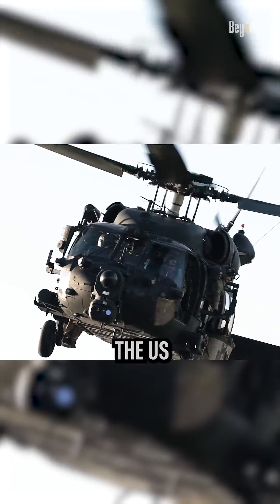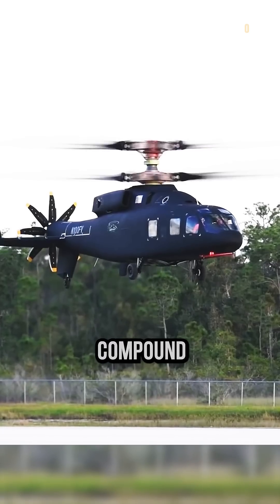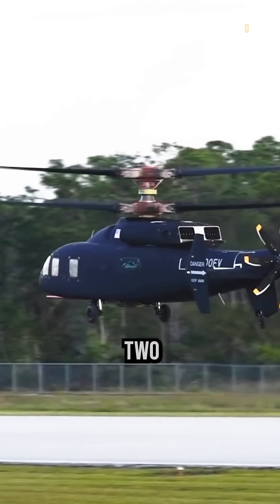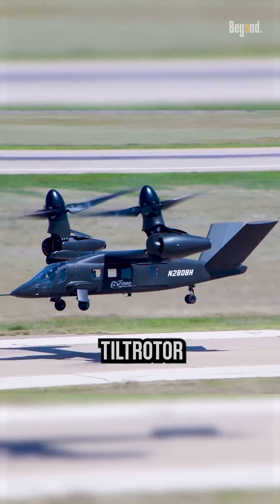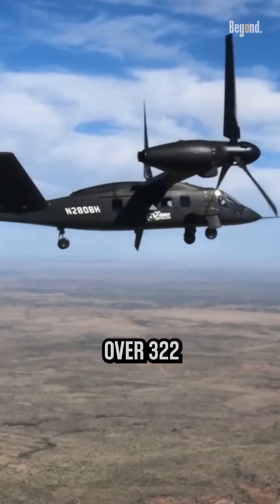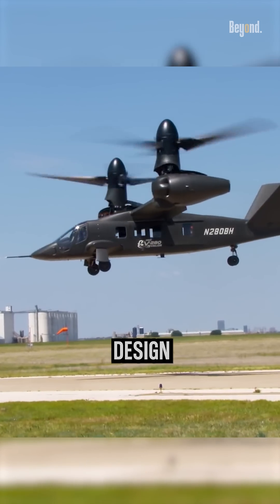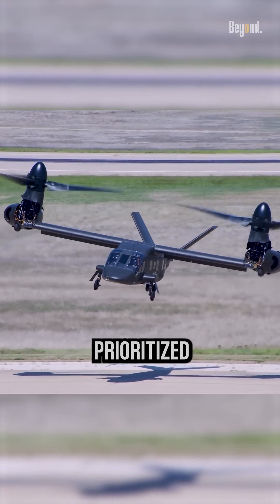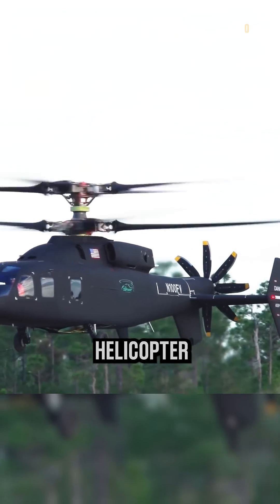This Helicopter Won The US Army's Favor For The Future Long-Range Assault Aircraft (FLRAA) Program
The race to replace the US Army's UH-60 Black Hawk helicopter heated up between the SB-1 Defiant and the V-280 Valor.  Defiant, a compound helicopter, boasted impressive maneuverability and a top speed of 191 mph. Its design featured two counter-rotating rotors on top and a pusher propeller in the back for additional thrust.  The V-280 Valor, on the other hand, took a tiltrotor approach. With tiltrotor propellers that could switch between vertical and horizontal positions.

the Valor offered superior speed and range. Clocking in at over 322 mph, it could cruise significantly faster than the Defiant. While the Defiant promised agility, the Valor's tiltrotor design won the US Army's favor for the Future Long-Range Assault Aircraft (FLRAA) program.  Speed and range were prioritized for modern warfare scenarios. Although the Defiant wasn't chosen, its innovative concept paves the way for future advancements in helicopter design.